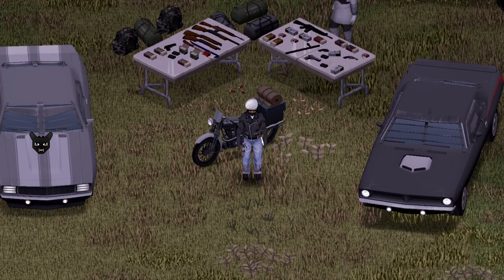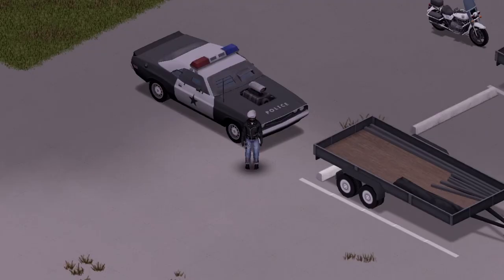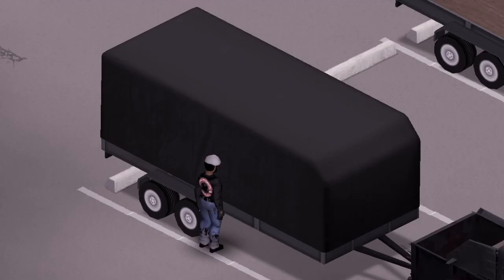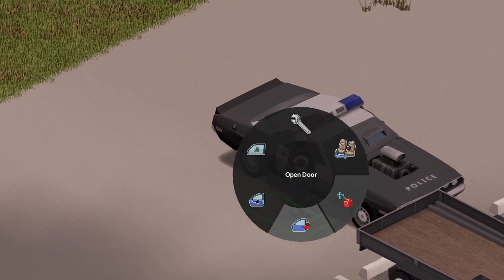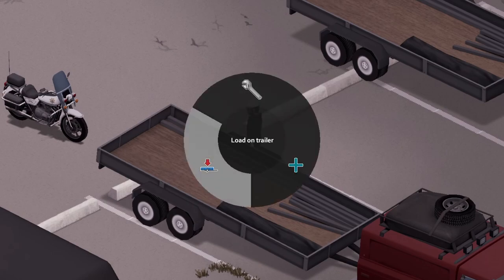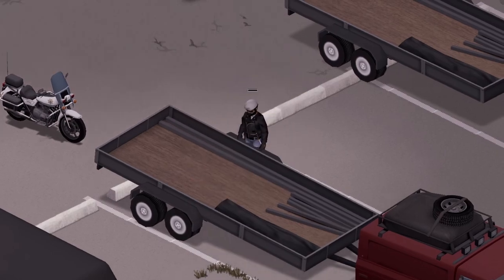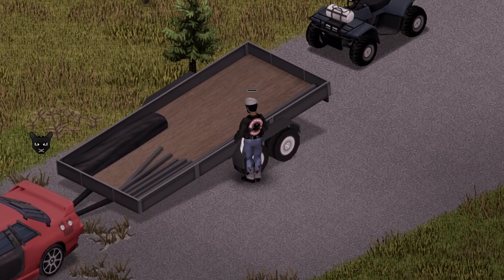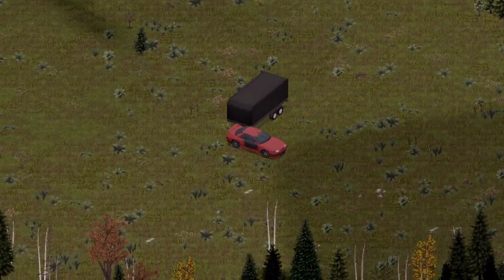You Need This Trailer Hauler Mod for Project Zomboid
This is a Project Zomboid Mod Showcase (Review) of a new Autotsar Trailer Hauler You Must Have! Come find out what this mod has to offer and maybe download worthy.

Left Out:
Nothing left out here ;D

Mod Name: Autotsar Trailers - Hauler
Required Mods: Tsar's Common Library 2.0
Modder: iBrRus and MrDanny

Become a(n) Ember Dragon Member (As low as 1 dollar) to get access to perks!